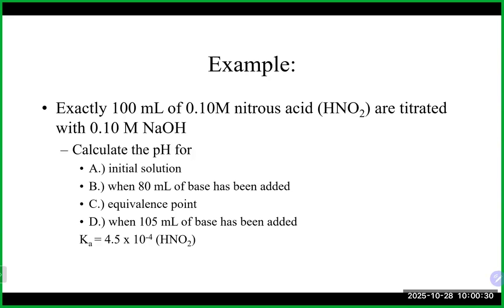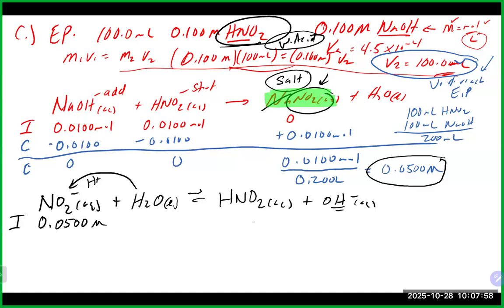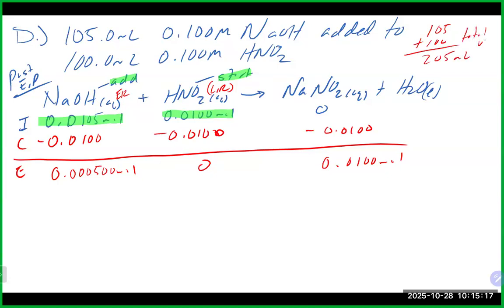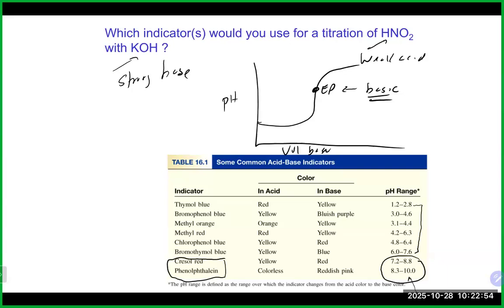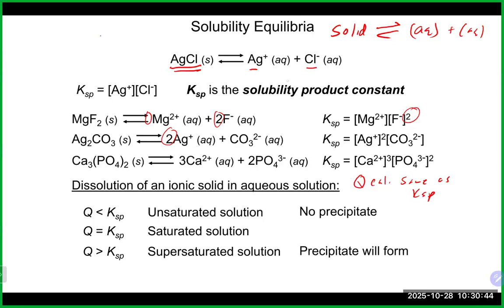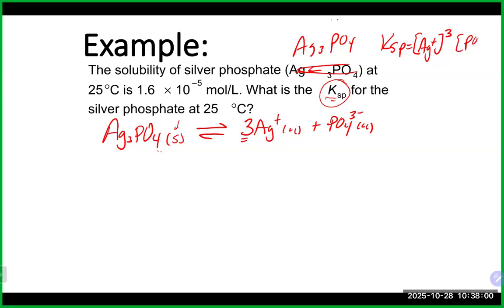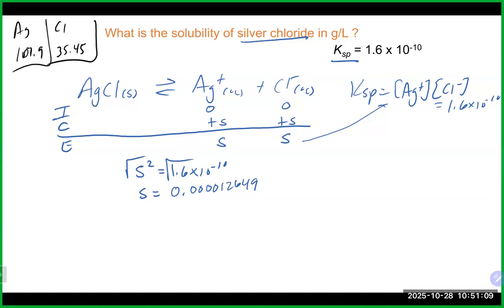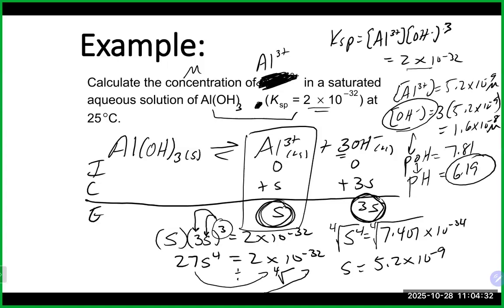Chem 51 Lecture 10/28/25 (Ch 14 part 2 and Ch 15)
We lectured on Ch 14 part 2 and Ch 15 (titration problem, acid and base indicators, Ksp)